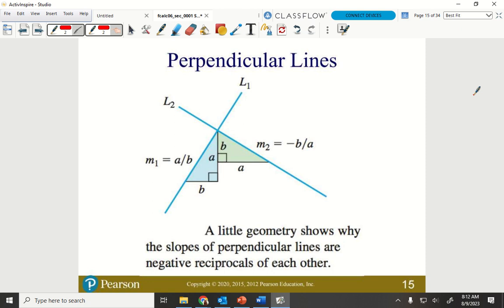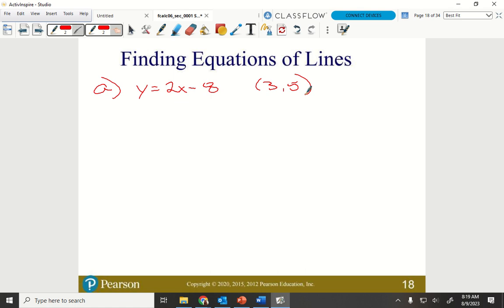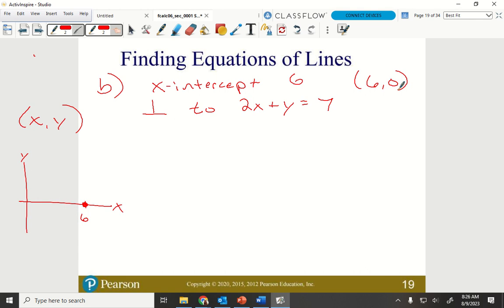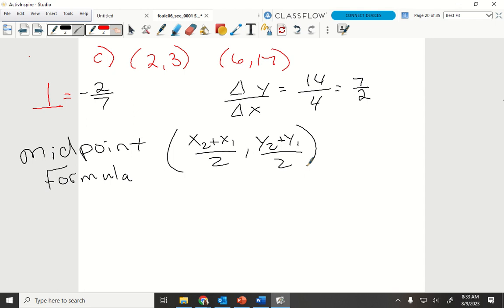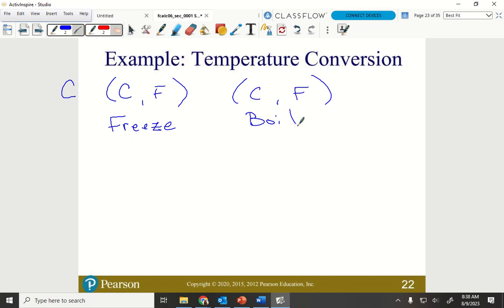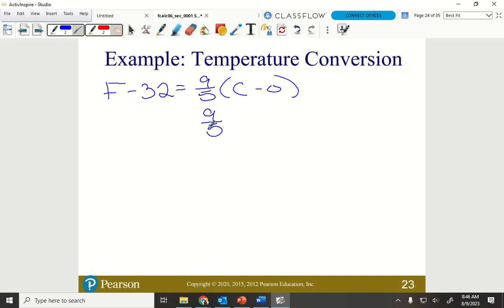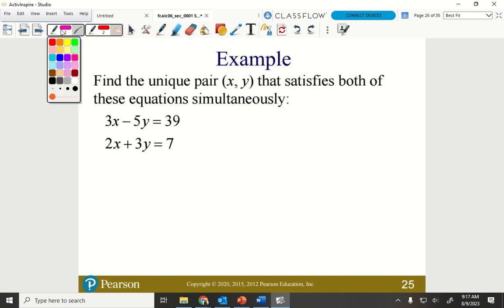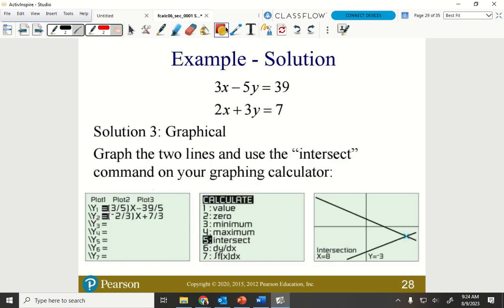AP Calculus AB 001 Linear Functions B